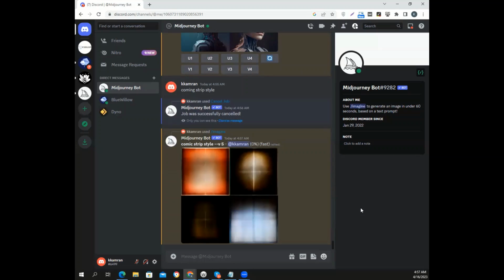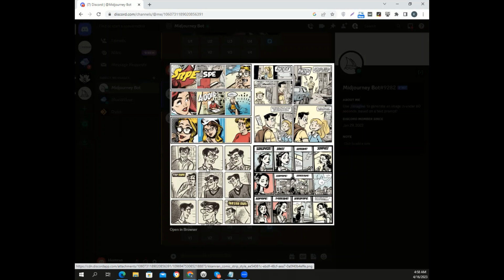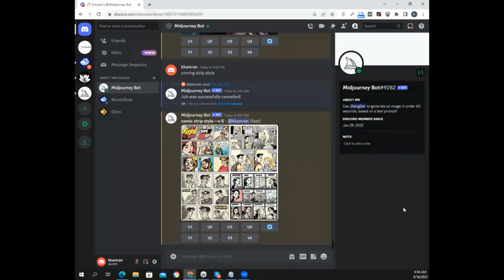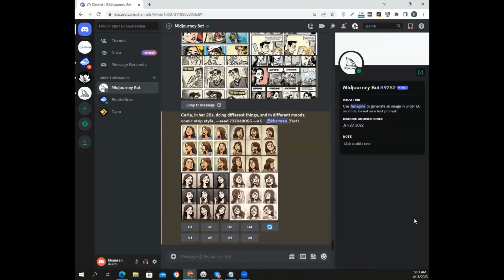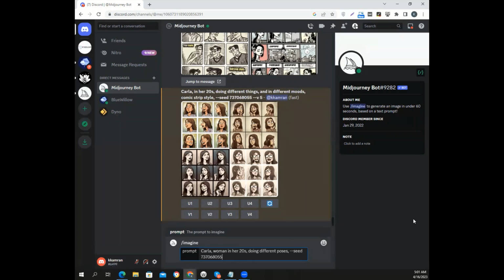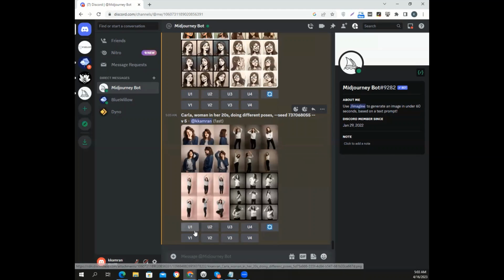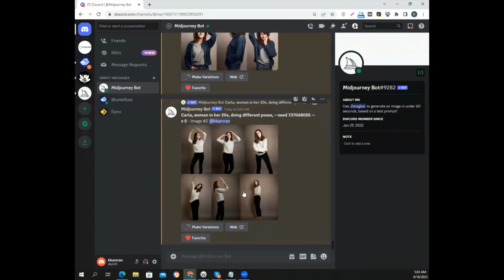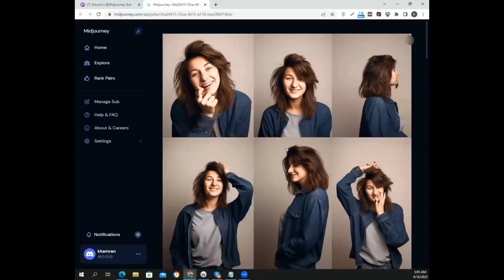Midjourney V5: Create Consistent Characters Every Time - The Undiscovered Method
🚀 Unlock the Secrets of Consistent Character Creation 🚀
Discover an incredible, undiscovered method to generate 100% consistent characters in Midjourney V5! In this video, we reveal a groundbreaking technique that has remained hidden from the masses - until now. Learn how to elevate your Midjourney V5 creations to new heights and create stunning, consistent characters with unmatched precision. Don't miss out on this exclusive opportunity to master Midjourney V5 and revolutionize your AI-generated art!

🔥 Key Takeaways:

- Understand the significance of consistent characters in storytelling
- Learn top techniques for creating engaging, memorable characters
- Master the technique of consistent character development with Midjourney V5
- See real-life examples of how consistency brings characters to life

Your support helps us create more amazing content just like this.